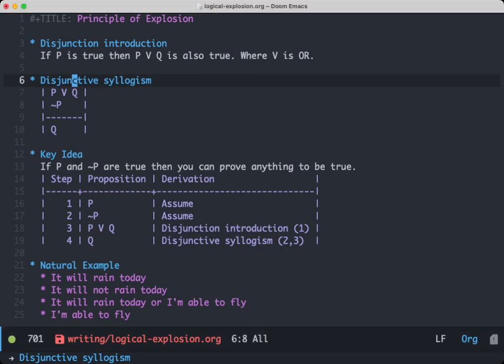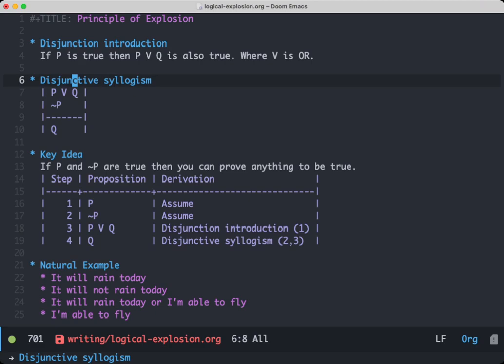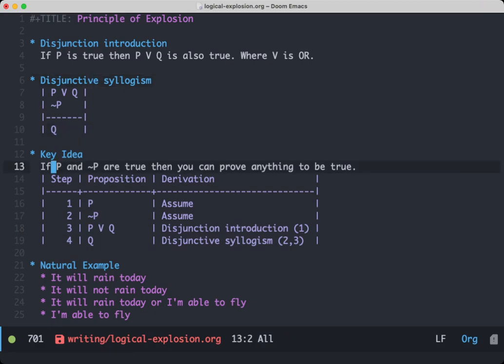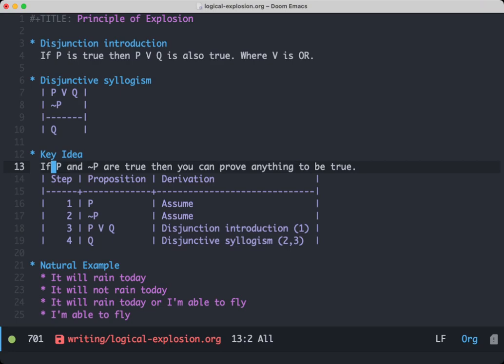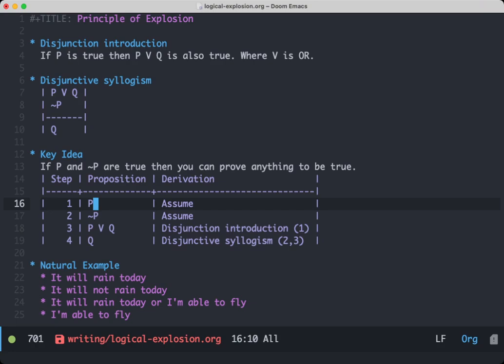Principle of Explosion - Anything is True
Principle of Explosion in Logical Systems